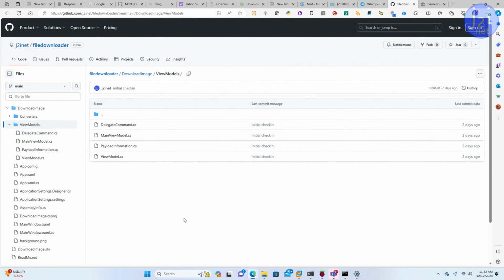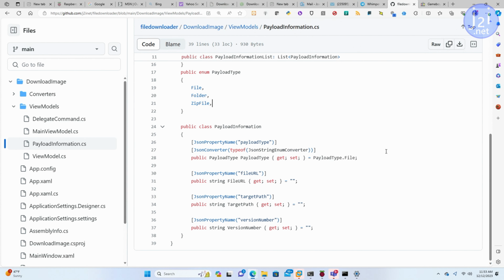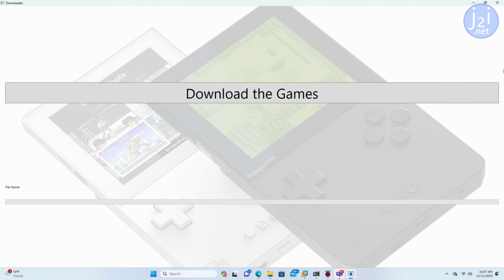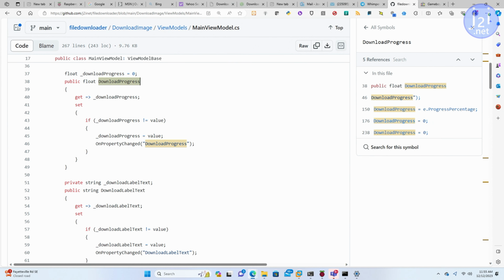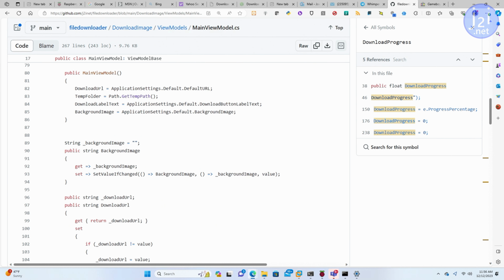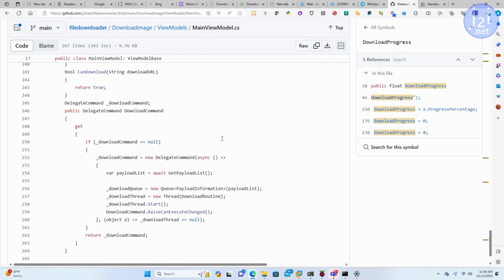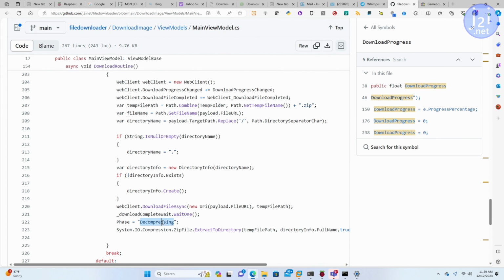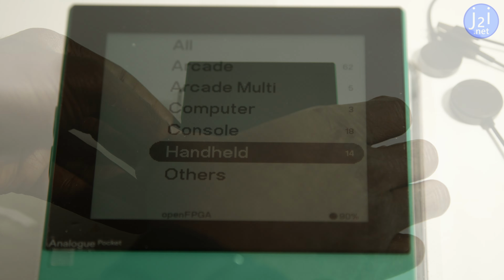Resource Downloader, Updating a Gift After it has Shipped | j2i.net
It's Christmas Time! I've got to get to ship a digitally controlled GIFT to someone, but because of some travel, I might not be able to get the files for it prepared in time to ship the package to get there before Christmas. My compromise is to ship the memory card for the device with an application to setup files that I can organize after it has shipped!

I had a a short amount of time to put this solution together. I made some decisions on what scenarios I would or would not account for and made this solution. When my friend receives the present, it will be necessary to run an executable from the SD card to update the files. But after that, things are good to go. Before that day comes, I'll need to get the files organized in a web resource.